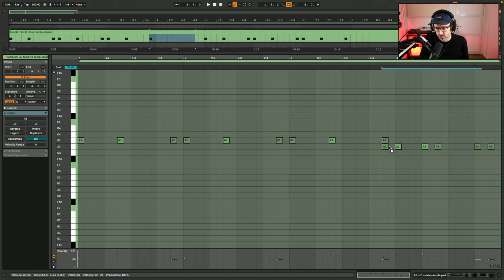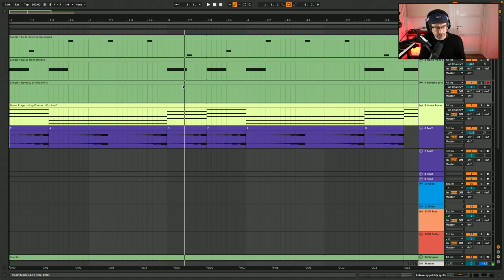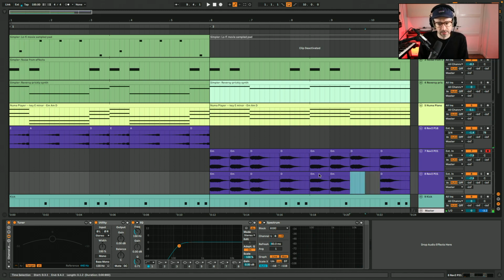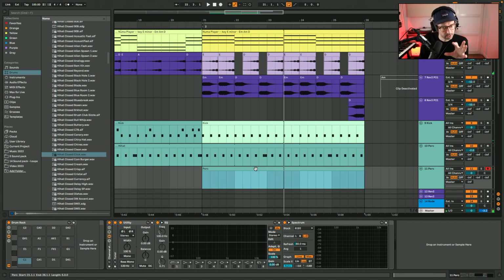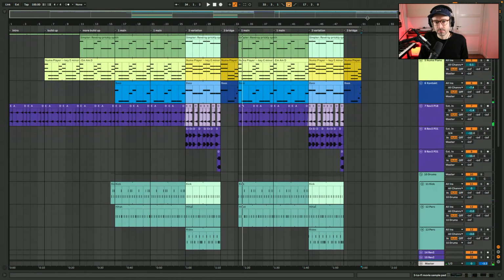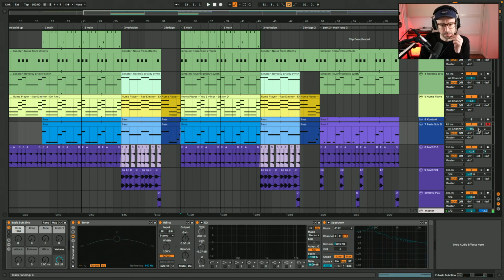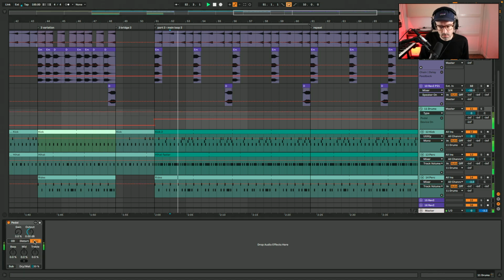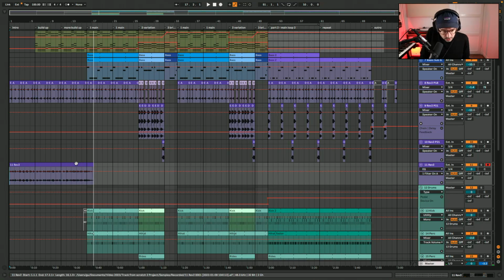Track from scratch in 1.5 hour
Follow along while I create a track from scratch in Ableton Live.
The result might be part of a release on Bandcamp after mixing and mastering.

Additional gear used: Sequential Prophet Rev2, Red Panda Particle 2, Boss DD-8, Numa Player VST

00:00 Intro + starting point: 3 sounds from my own library (see links below)
06:07 Electric piano chords
10:43 First synth layer
19:19 Kick and snare
21:25 Add another synth layer: create a patch from scratch
29:36 Add a hi-hat
33:00 So far, 2 basic loops, next up is the arrangement
43:05 Create a part 3: the bridge
46:26 The track needs a bass!
51:10 Creating the second part of the track
58:50 Replacing the bass guitar with a synth bass
01:03:09 Working on the ending
01:05:23 Automation of effects
01:11:39 Creating an electric piano drone
01:15:35 Resampling the drums and use it in the intro
01:21:44 Another synth sound using the Prophet Rev2 through the Red Panda Particle and Boss DD-8 delay
01:27:52 Wrap-up
01:29:03 Playing the result